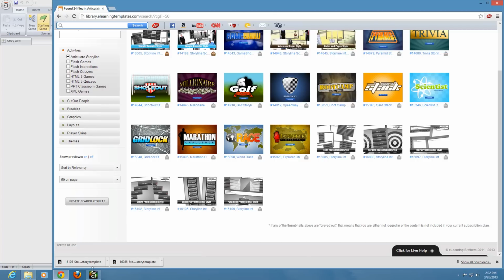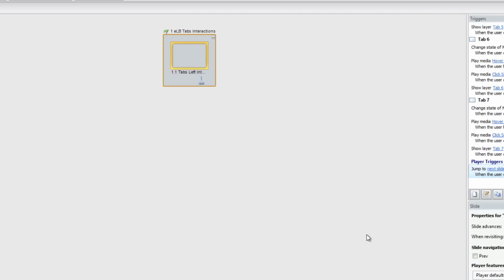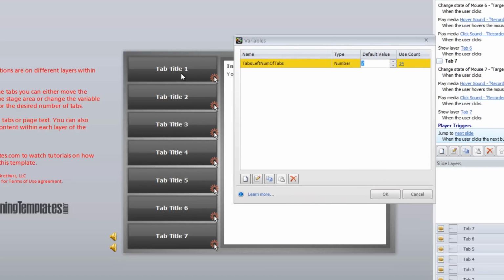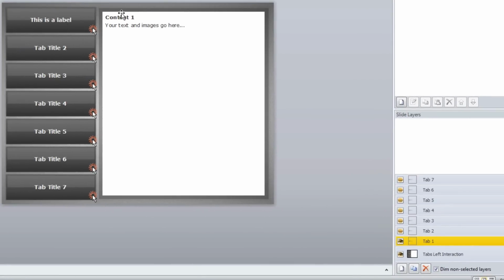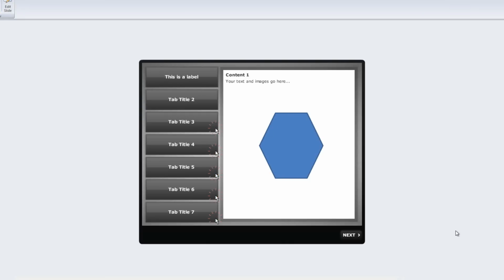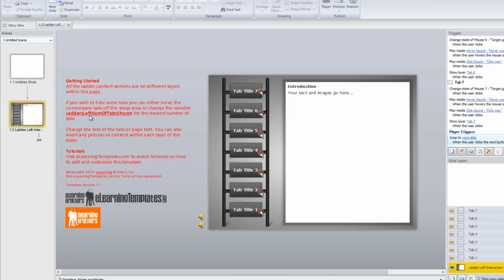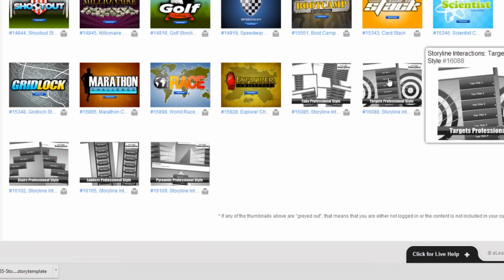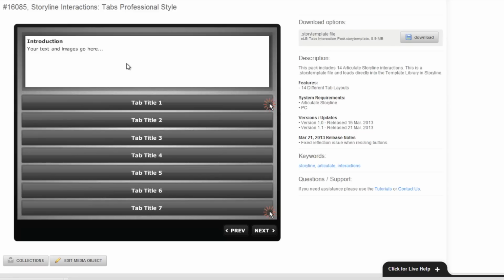Getting Started with the Storyline Interactions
In this short tutorial Brother Jeff will help you get started with the Articulate Storyline Interactions from the template library.